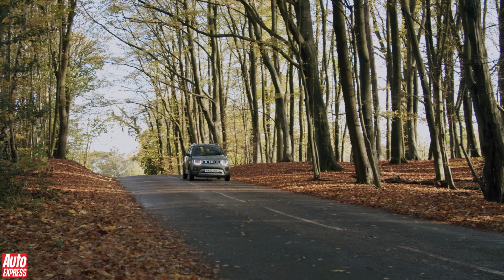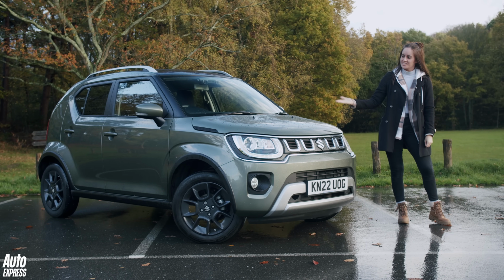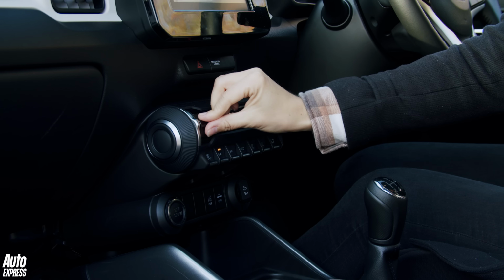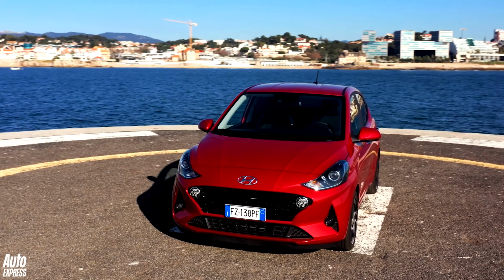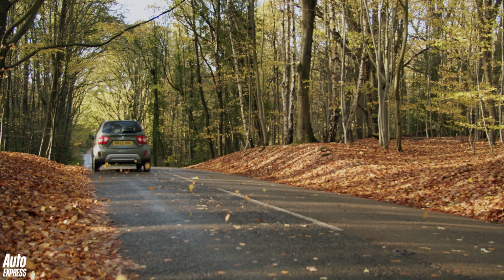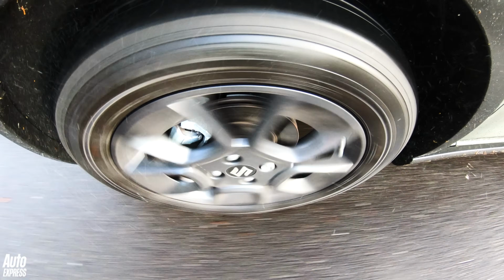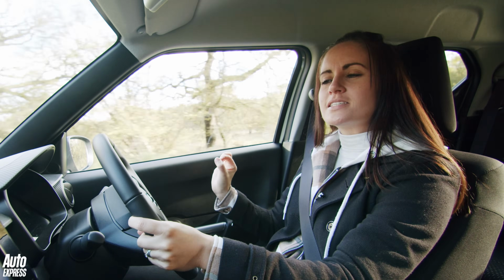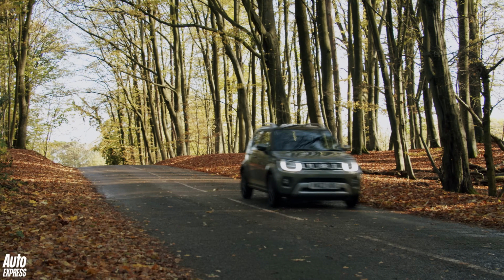We NEED more cars like this: Suzuki Ignis review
The Suzuki Ignis makes a whole lot of sense in 2023. Let us explain.

The Suzuki Ignis is one of the quirkiest cars on sale today. It combines the Japanese company's small-car expertise and 4x4 know-how into one package. While the name is a blast from Suzuki's past (most notably on the rally-inspired Ignis Sport), the current Ignis is a car that trades on its style, as it really stands out from the crowd.

Supposedly inspired by the Whizzkid coupe of the late 1970s, the main talking point is the raked rear windscreen and the design of the C-pillars. Combine this with the chunky wheelarches and distinctive front end, and there really isn't any other car on the road that looks like the Ignis.

At a time where living costs are rising and cars are becoming more expensive with each generation, the Ignis is a genuine breath of fresh air - it offers everything a city car should at a reasonable price, and it's a shame that few other manufacturers are building such affordable machines in 2023.